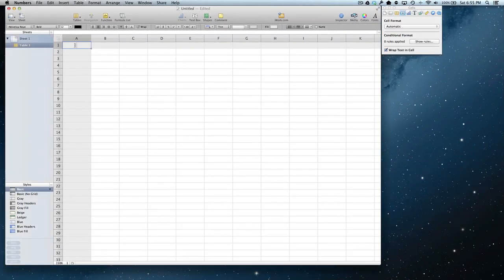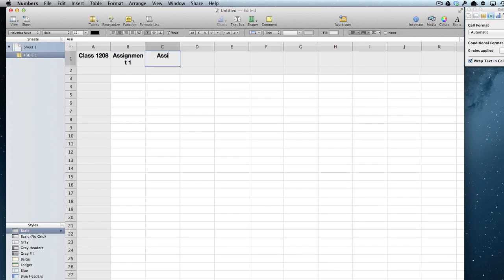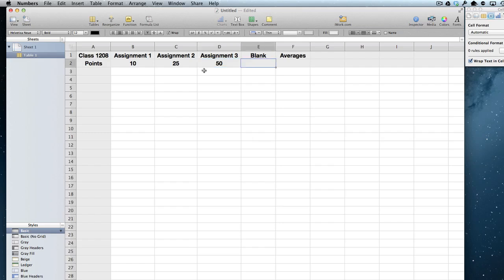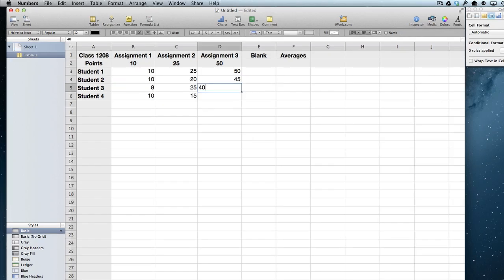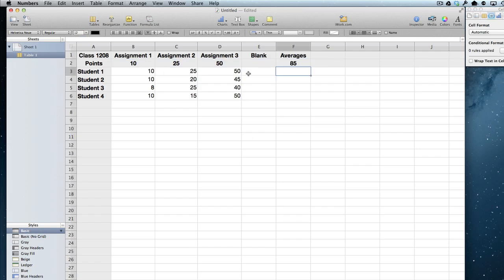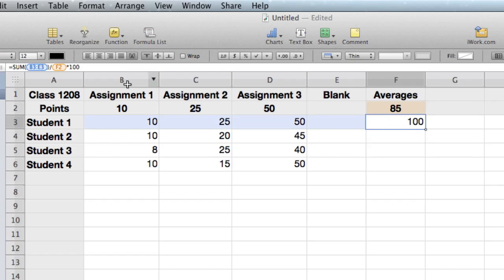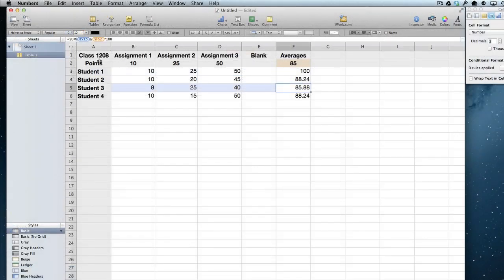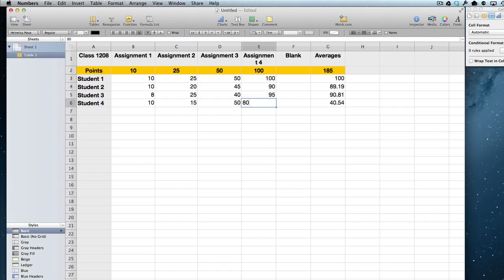How To Create a Grade Book in Numbers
This tutorial shows how to create a grade book in Numbers. You can choose to save your grade book to iCloud and then access the up-to-date file on all of your Apple Devices.